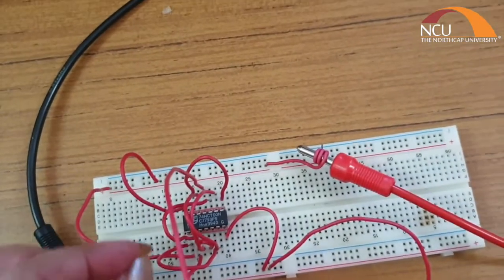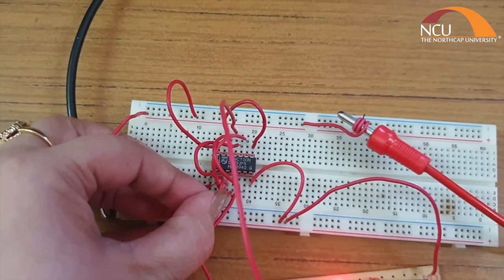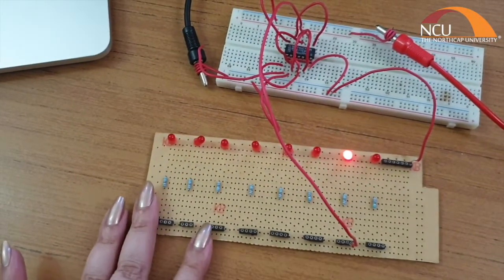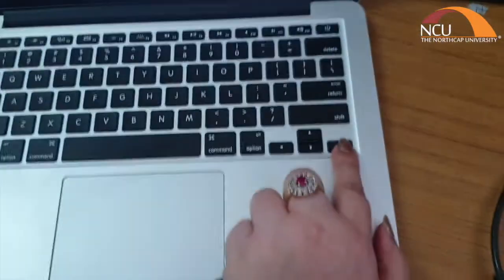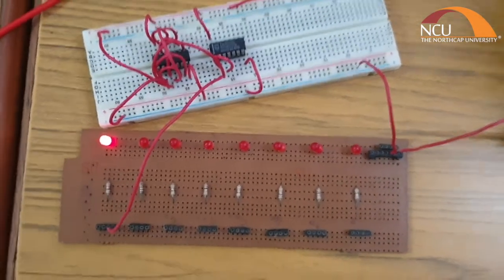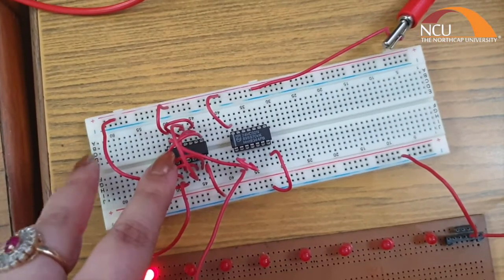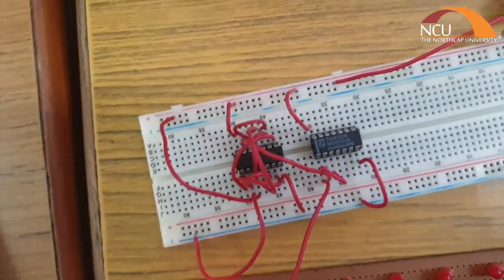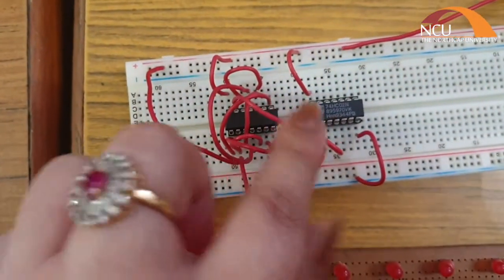Realisation of XOR gate using universal gates - An Experiment by NCU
The pandemic has forced us all to adopt and innovate. We are proud to present a unique experiment for our students learn and understand.